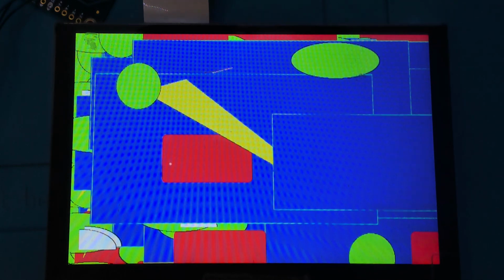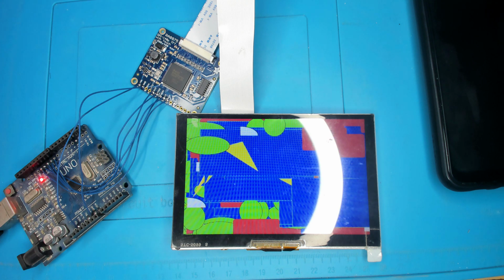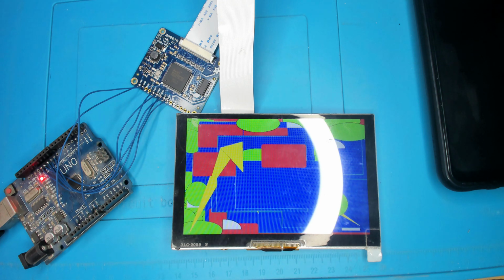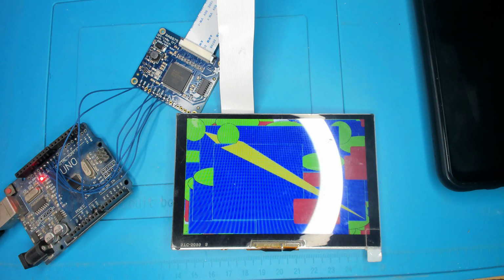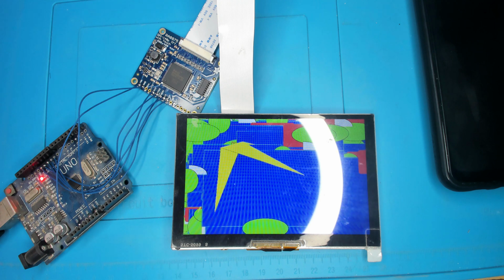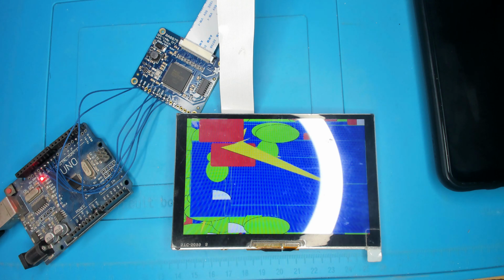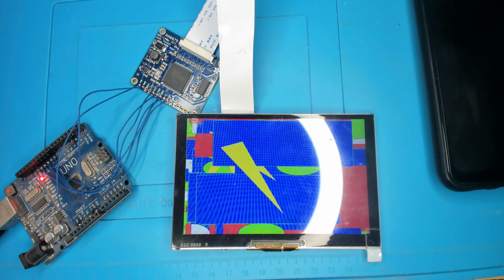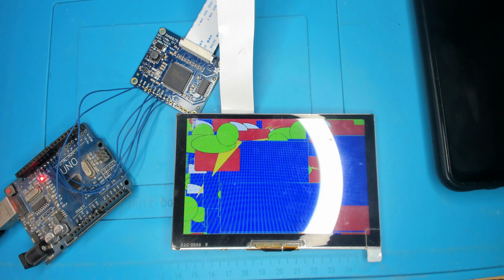Arduino Uno 40 pin LCD over SPI | RA8875